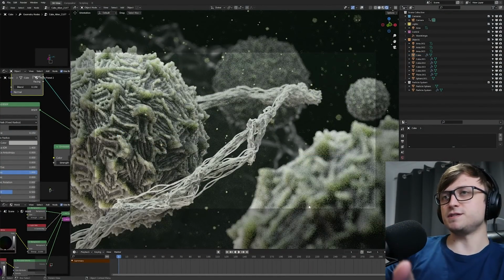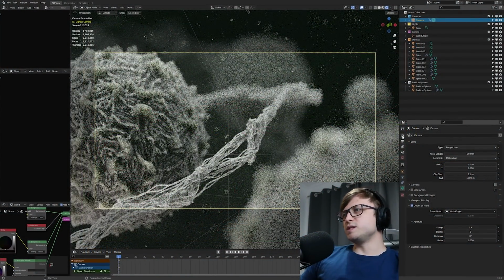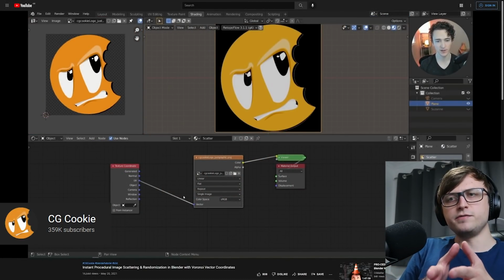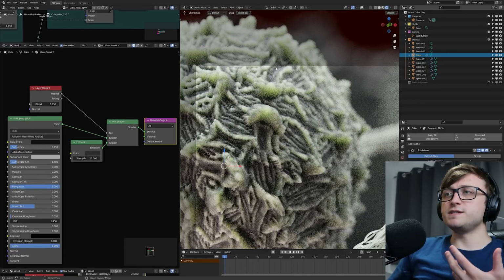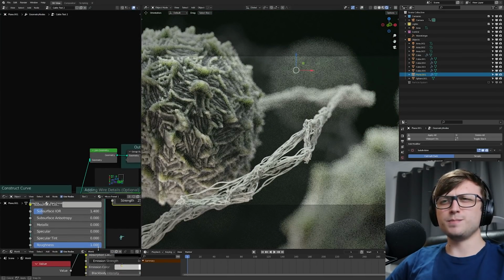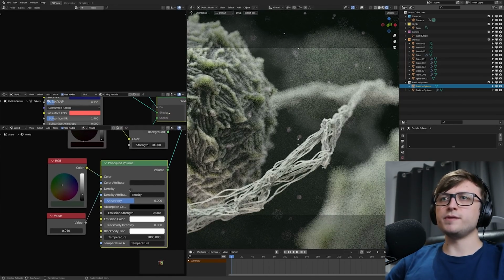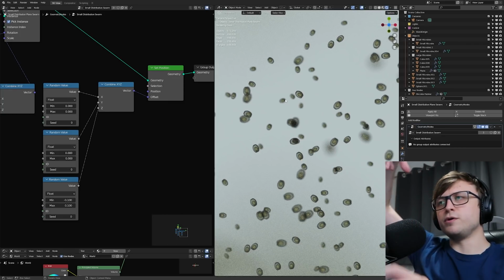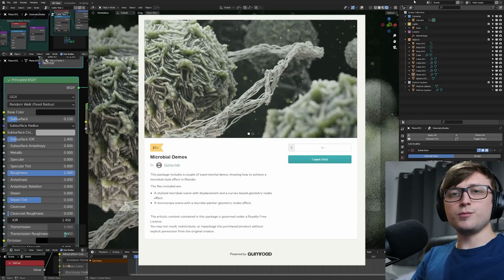How I Created Microbial Effects in Blender 3.0!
Showing you how I've created microbial effects in Blender.

00:00 - Intro
00:14 - Experiments
01:24 - Depth of Field
03:52 - Displacement
05:47 - Mapping
07:07 - Making Displacement Textures
09:00 - Materials
09:31 - Fresnel
10:21 - Subsurface Scattering
12:05 - Geometry Nodes Cables
14:11 - Particle Systems and Atmospherics
15:13 - Second Scene
16:02 - Microbe Materials and Shape
16:52 - Geometry Nodes Swarms
18:10 - Painting Microbes with Geometry Nodes
19:52 - A Note About Fresnel
20:20 - Give it a Try
20:40 - Closing Thoughts
21:20 - Outro